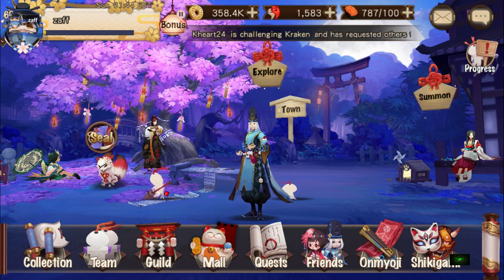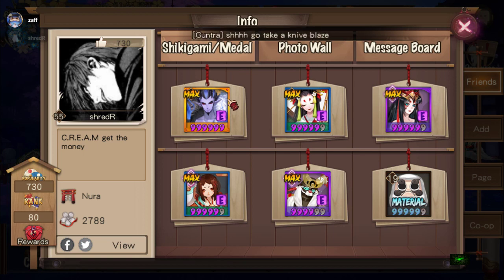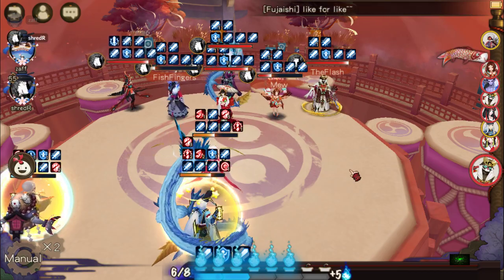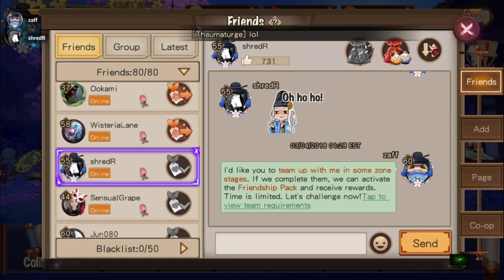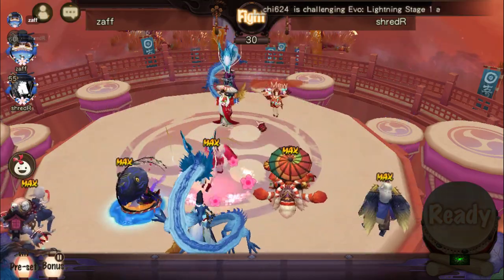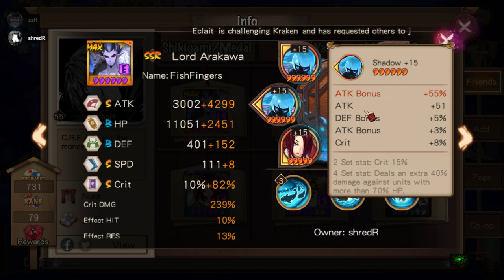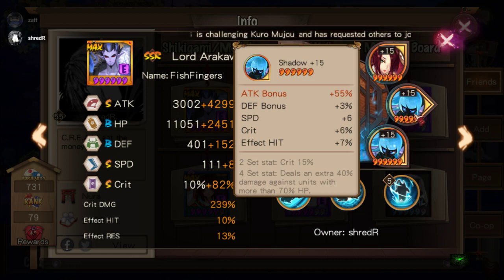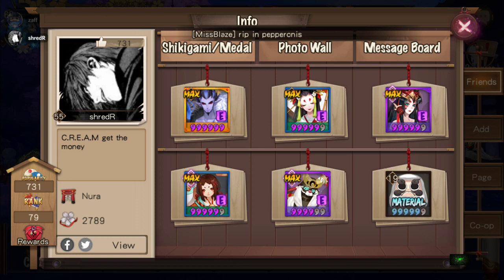Onmyoji - shredR's Fire Rain Team In Action & The Power Of Lord Arakawa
In this video I'm joined by ShredR a guildmate of mine who is in the upper echelon's of PVP Duels and we discuss the strategy of countering conter teams and also the teams that he uses in PVP his Fire Rain team comp and also a few other variations to deal in different situations.